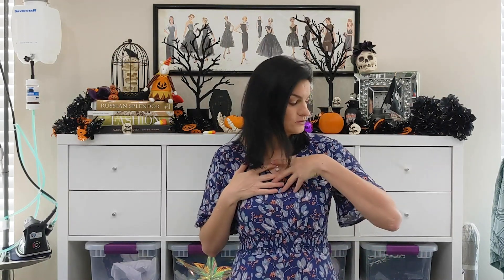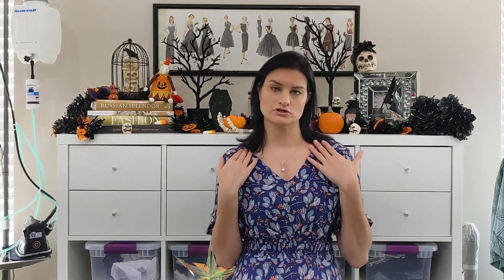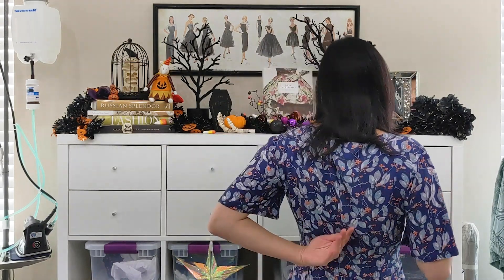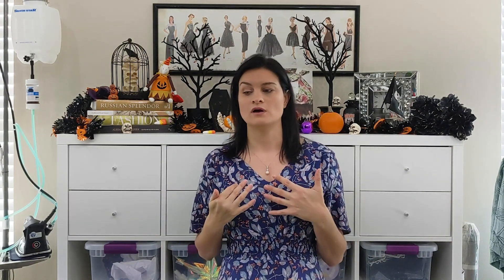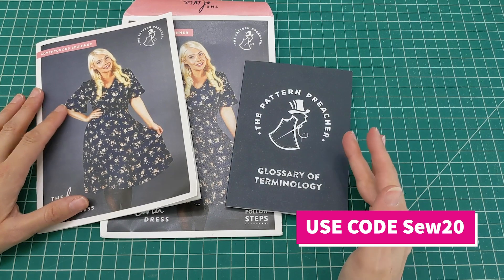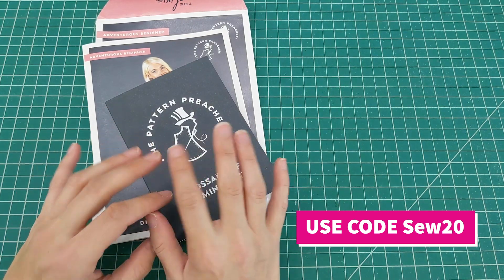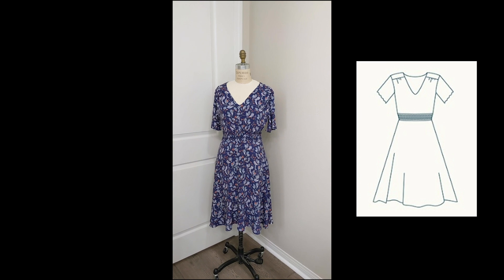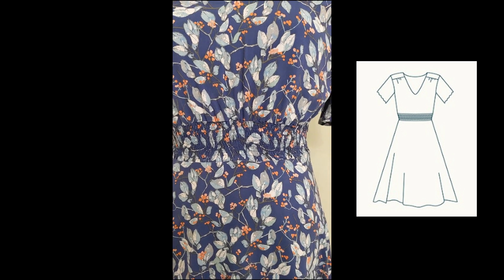A Me Made Dress: Olivia Dress by The Pattern Preacher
A review of the Pattern Preacher's "Olivia Dress." It's a very pretty dress sewing pattern featuring a shirred waistband, soft gathers at the shoulder, and a subtle v-neck.